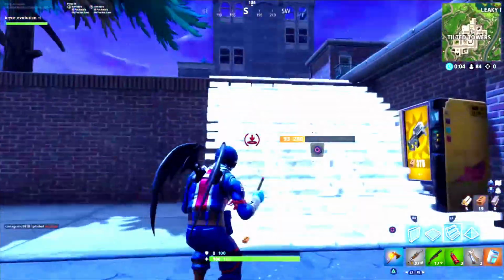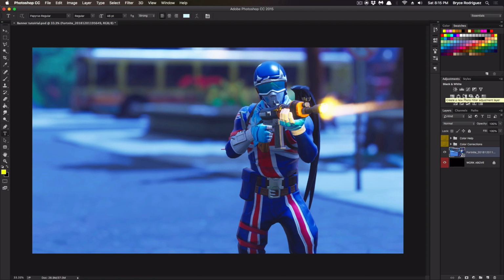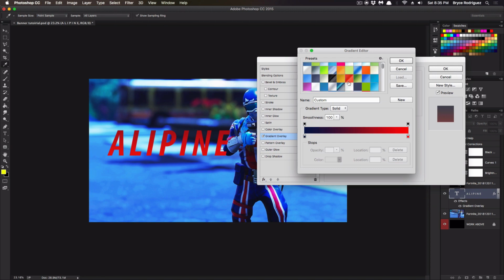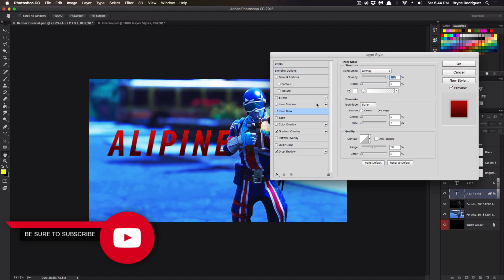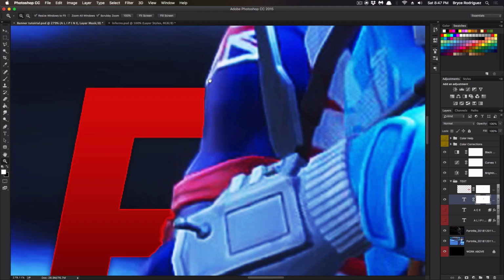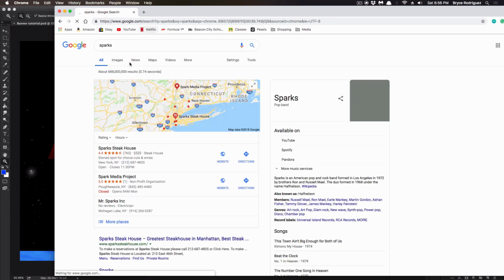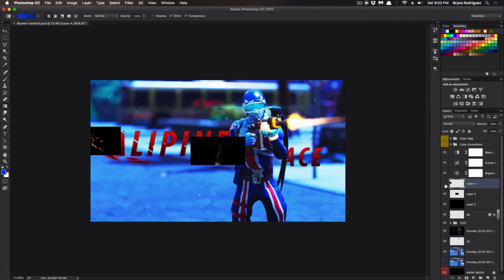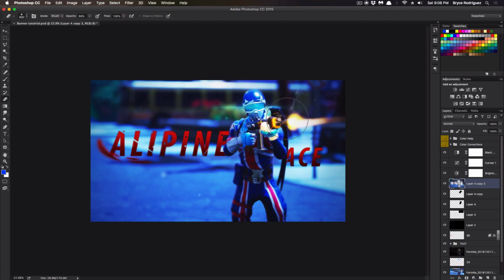Photoshop Tutorial: Alpine Ace Fortnite Banner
In this video, I'll show you guys how to make this Fortnite banner/graphic it turned out pretty good. This video is for people with experience with PS.